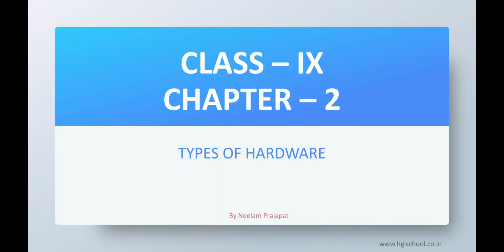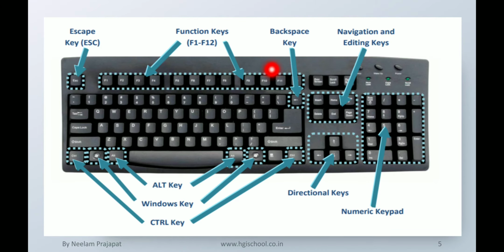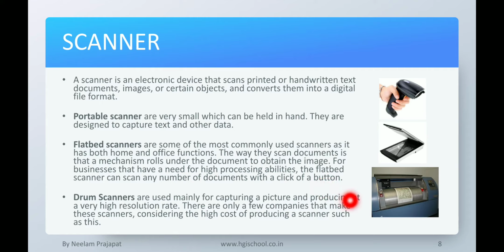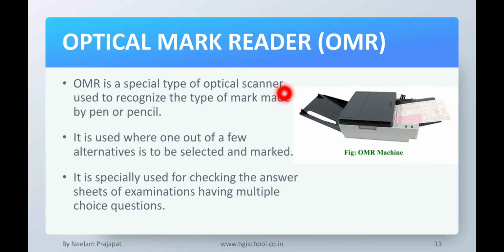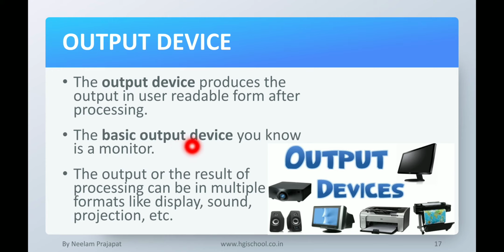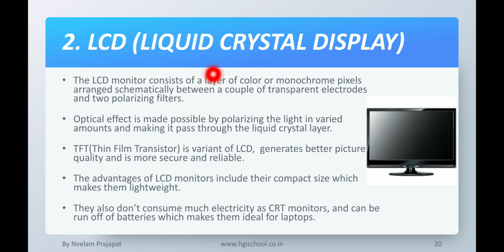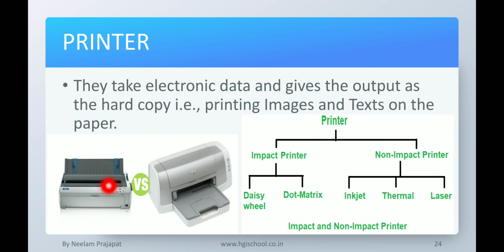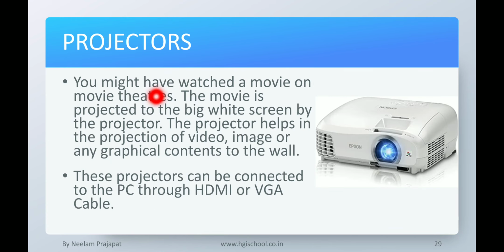CBSE CA(Computer Application) Class-9 Ch-2 Types of Hardware part-2